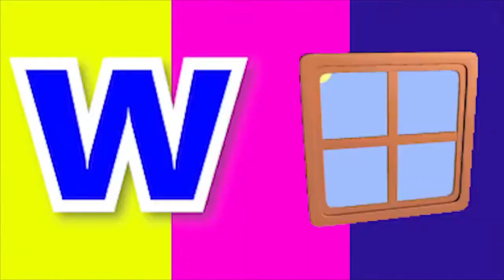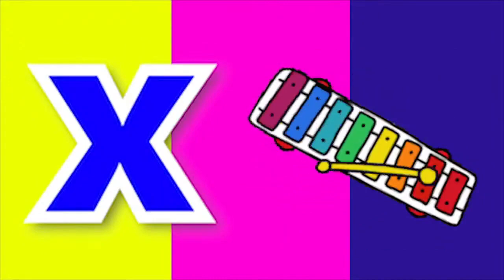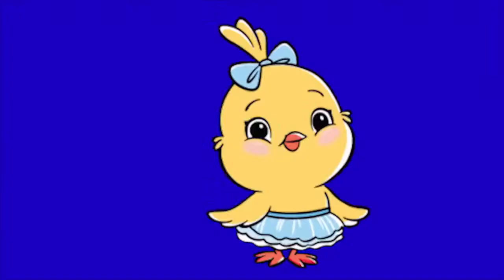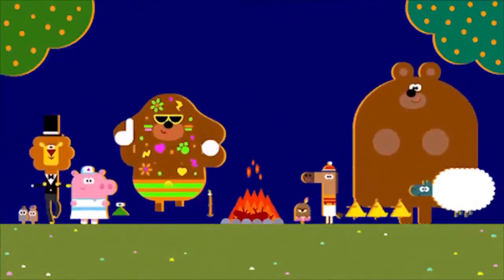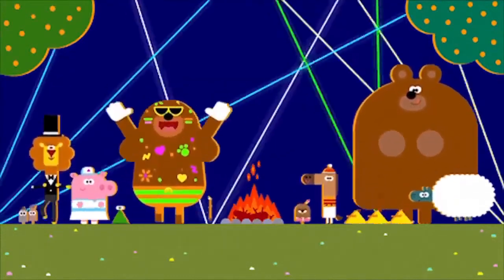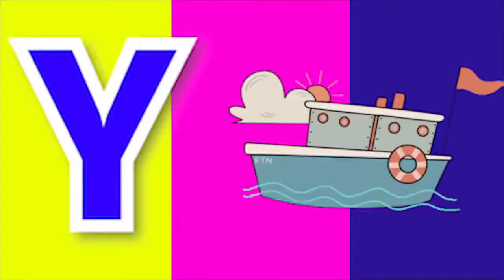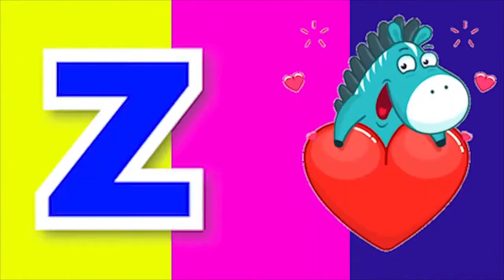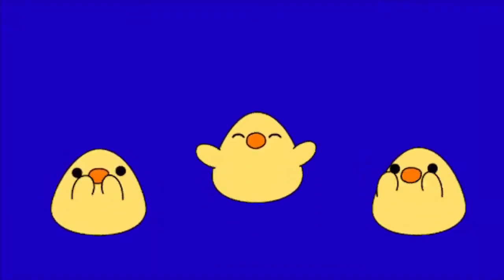Phonics Song with Two Words A For Apple Abc Alphabet Songs with Sounds for Kids Nursery Rhymes